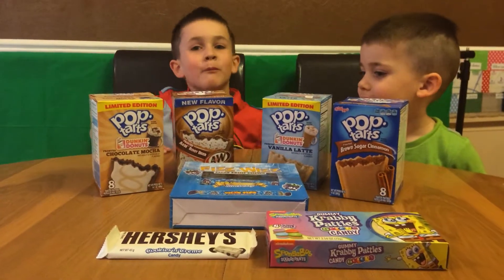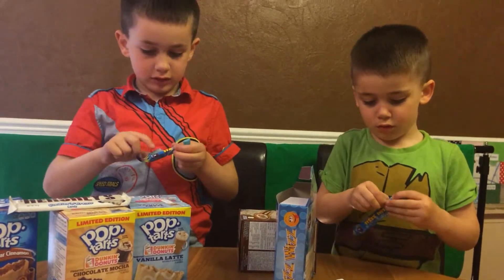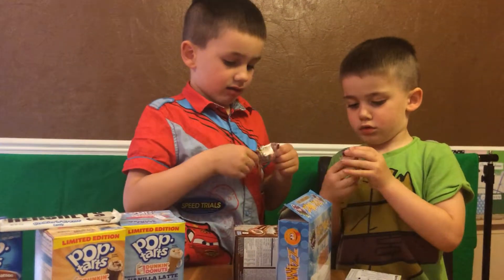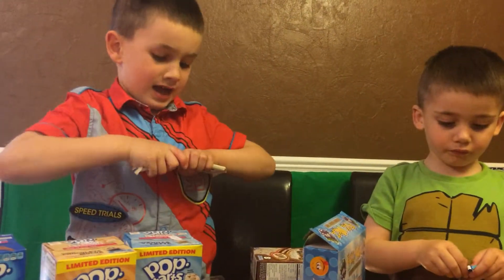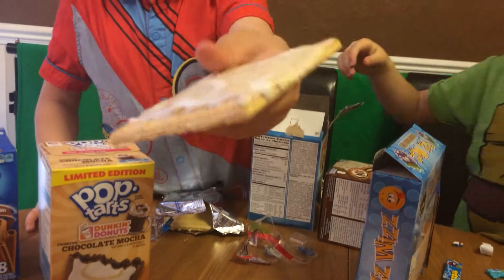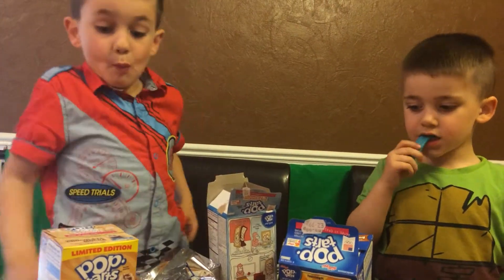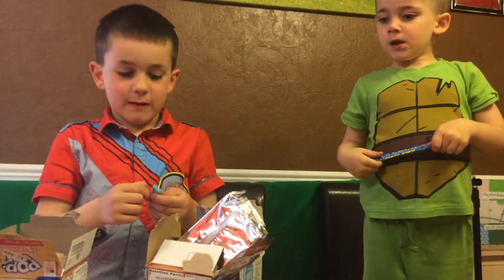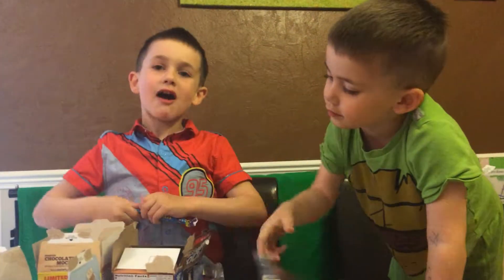Show Stoppers - LIMITED EDITION poptarts, fizz WIZZ, sponge bob KRABBY PATTIES & Hershey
HARLEY & AUSTIN try out new and limited edition flavours of POP TARTS, fizz wizz sweets, cookies and cream hershey bar and SPONGE BOB SQUARE PANTS krabby patties!